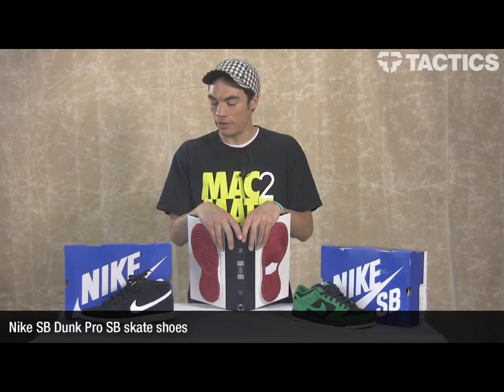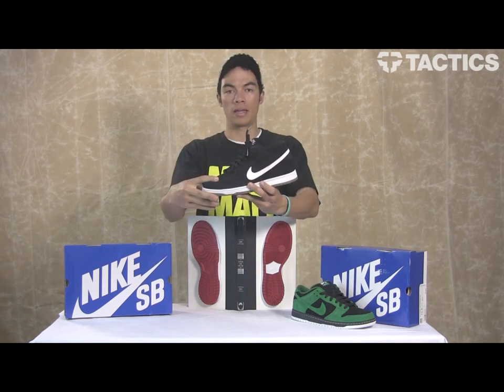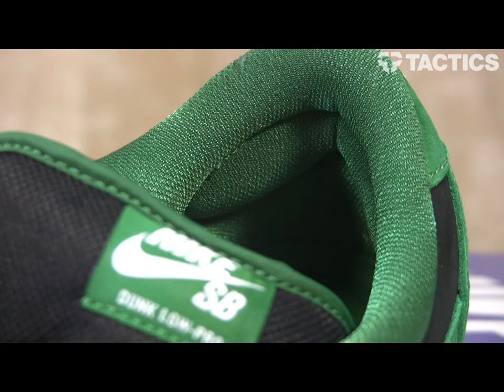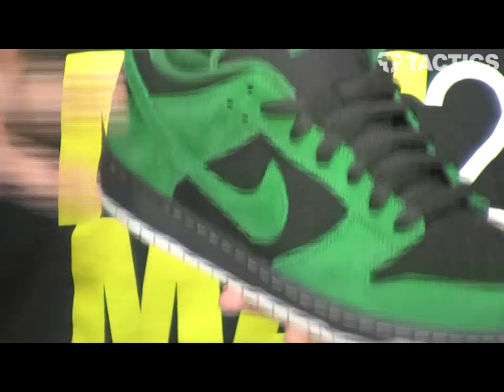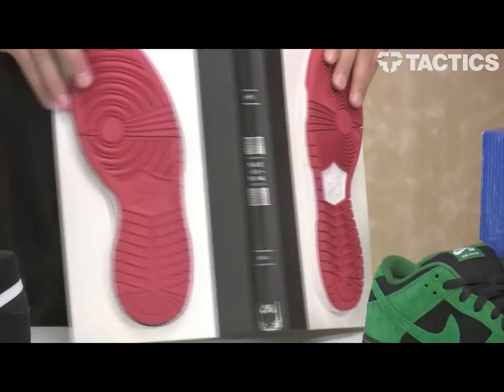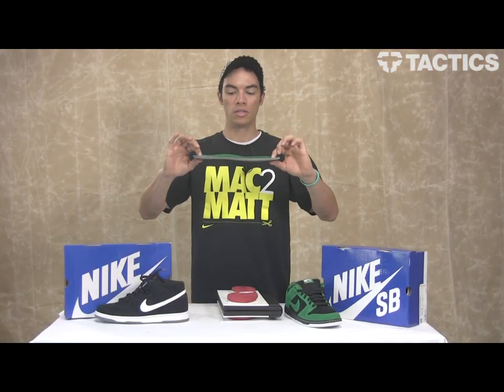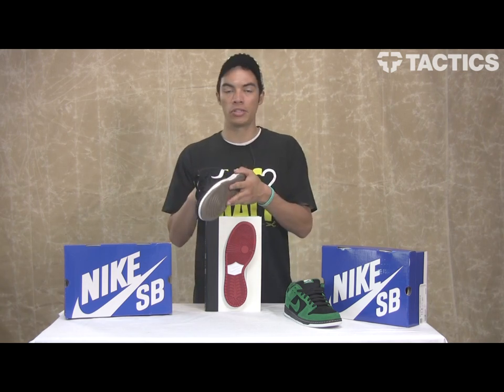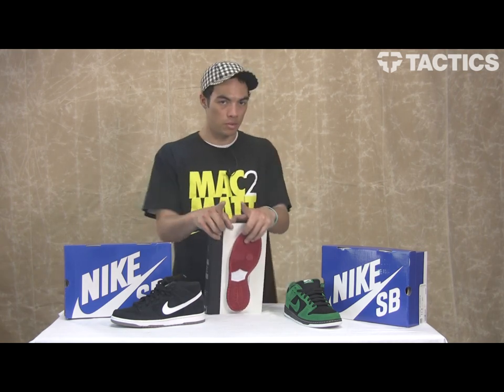Nike SB Dunk Pro SB skate shoes - Tactics.com